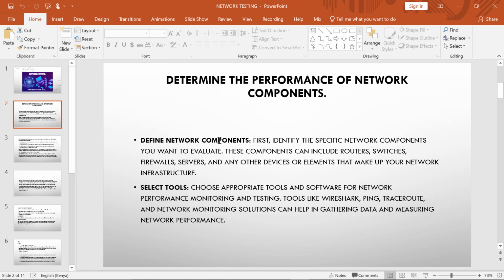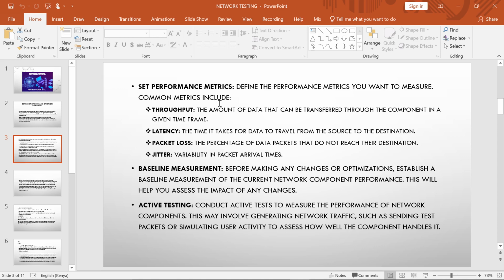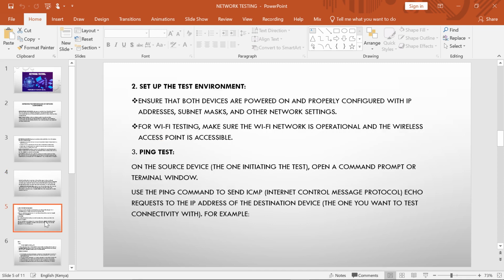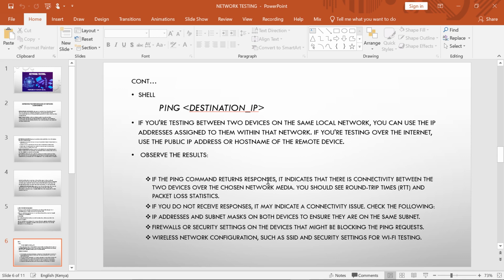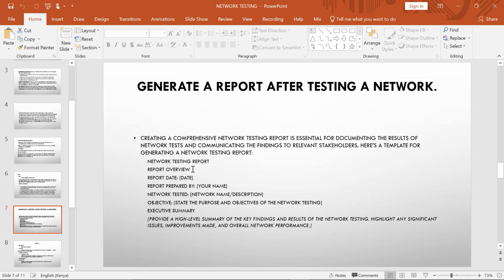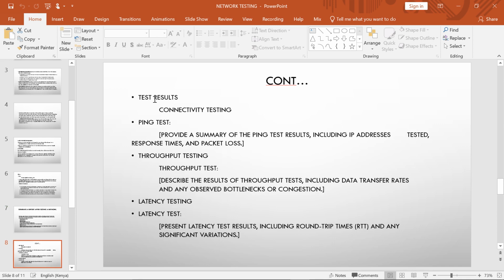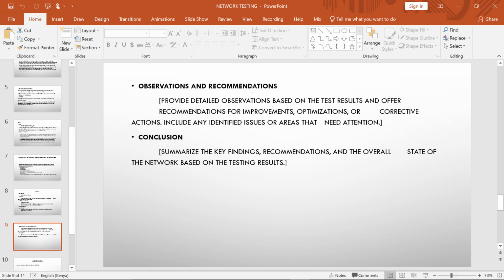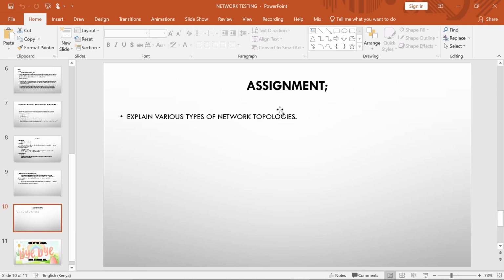Network Testing class.